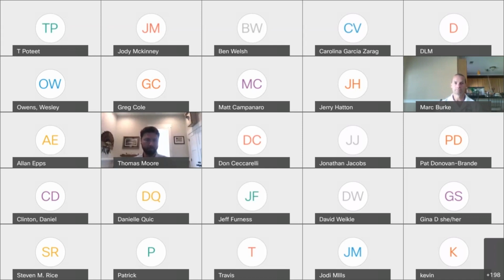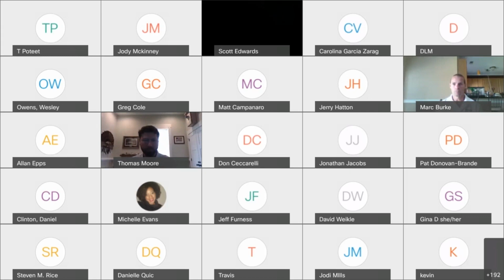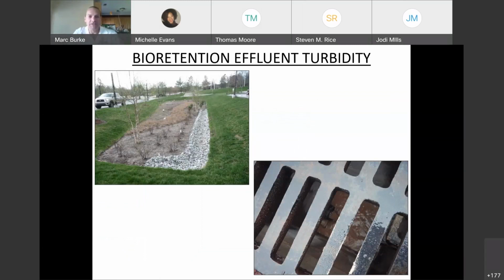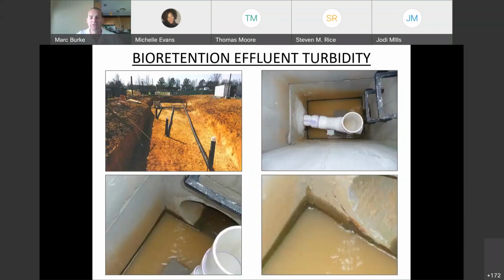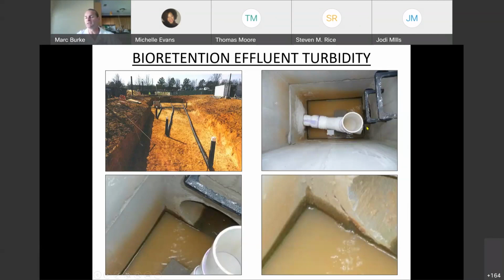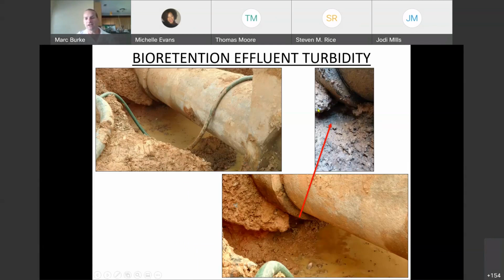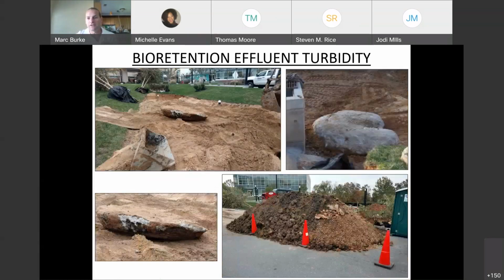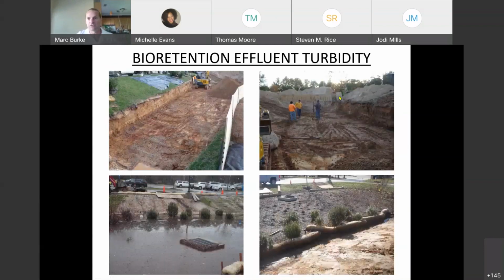WW: SCMs Inspections, Maintenance, Deficiencies & Solutions 10/20/2021